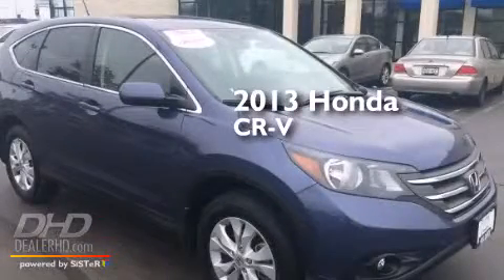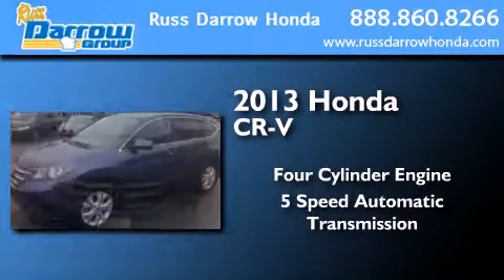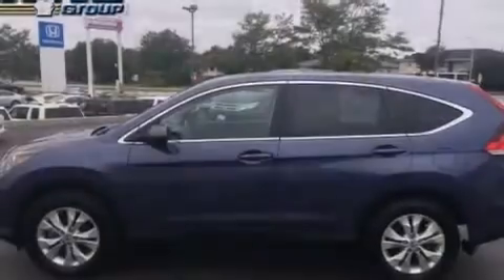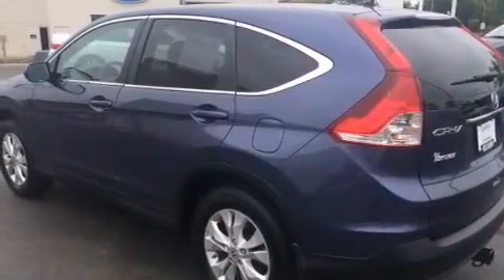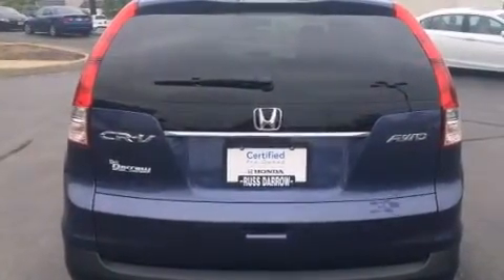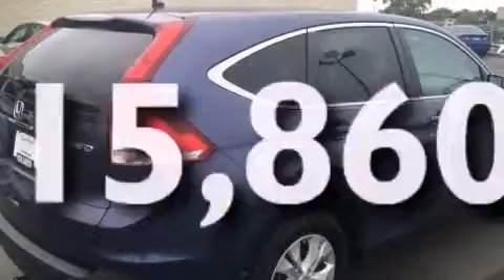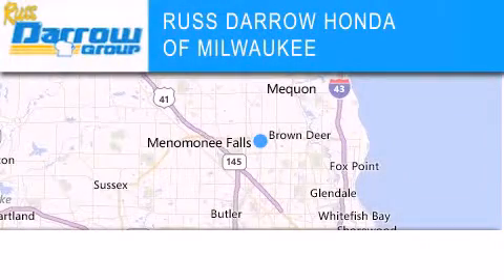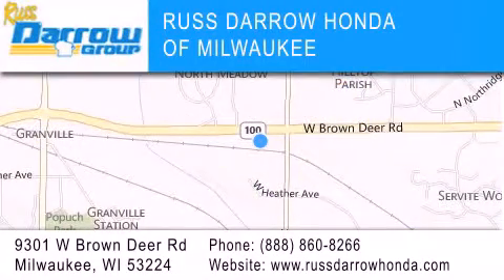Pre-Owned 2013 Honda CR-V Milwaukee WI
We've been honored to serve the Milwaukee WI area , we promise that your experience at our dealership will exceed your expectations ! Year : 2013 Make : Honda Model : CR-V Engine : 2.40 Trans . : 5-Speed Automatic Exterior : Blue Miles : 15,860 Stock : H149193A Russ Darrow Honda Milwaukee West Brown Deer Road Milwaukee , WI 53224 Pre-Owned 2013 Honda CR-V Milwaukee WI